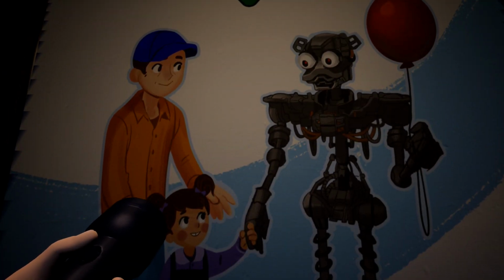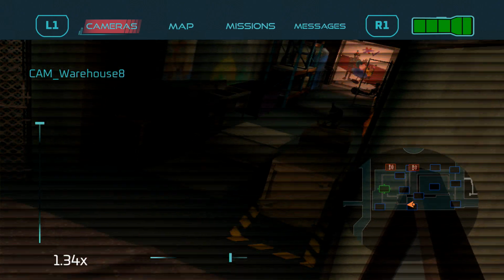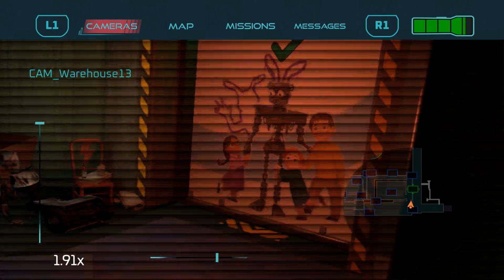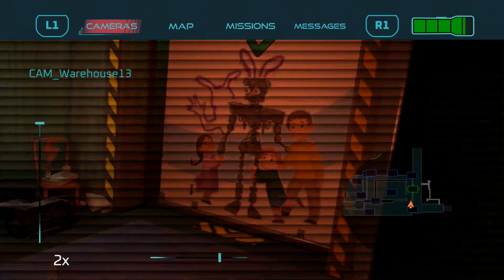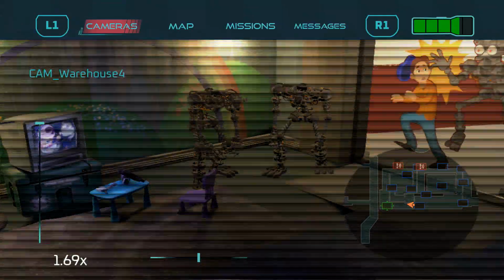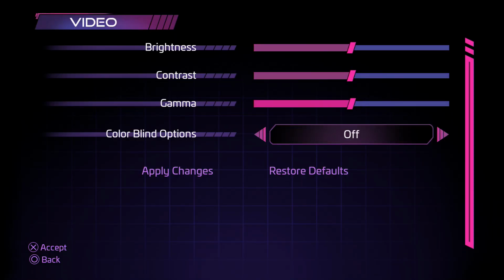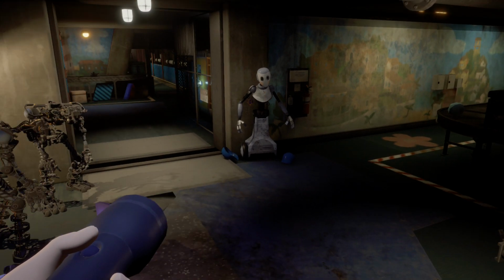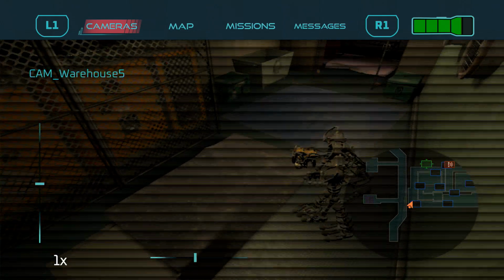I DON'T WANT TO BE HERE.. | Five Nights at Freddy's: Security Breach - Part 18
I had no problem with SCP, Slenderman got me a little, but. this just freaks me out.